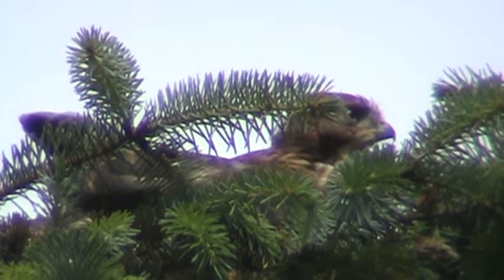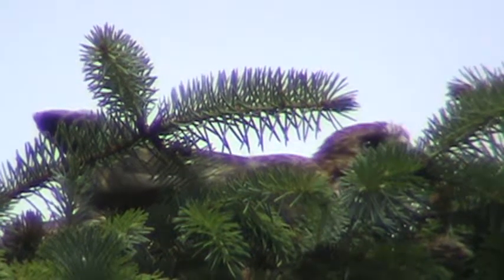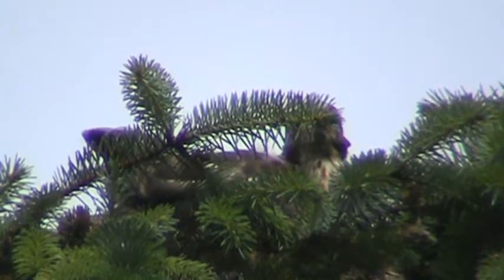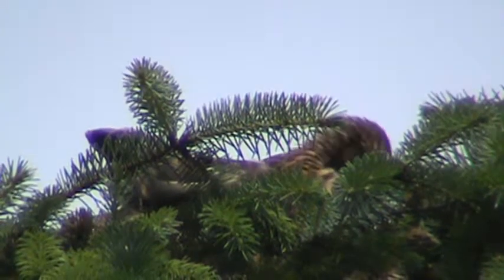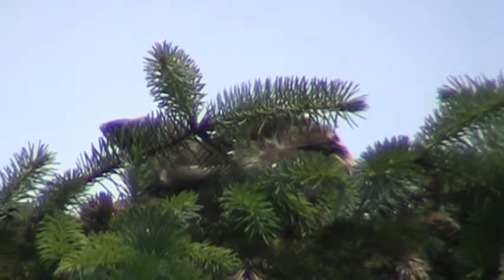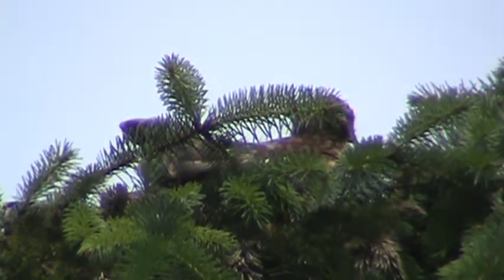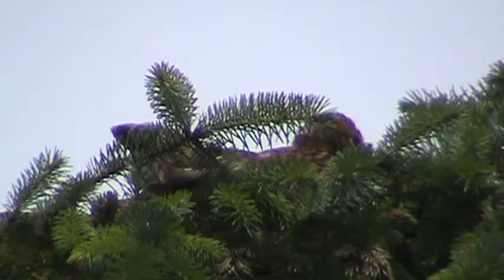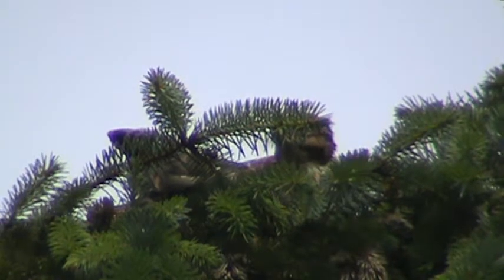07/02/12 RHM Close Up Cooper's Hawk (Brancher Soos Creek)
Cooper's Hawk brancher resting on limb in nest tree. Enjoying the sunshine.